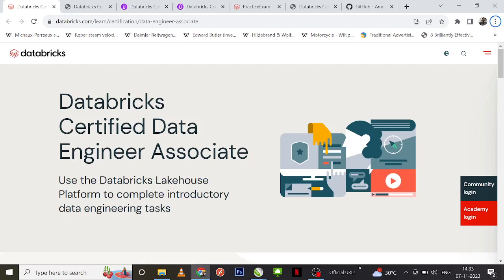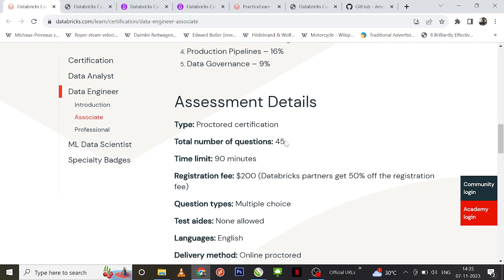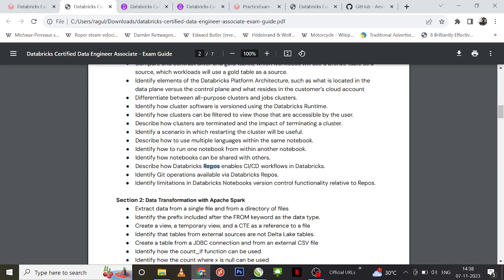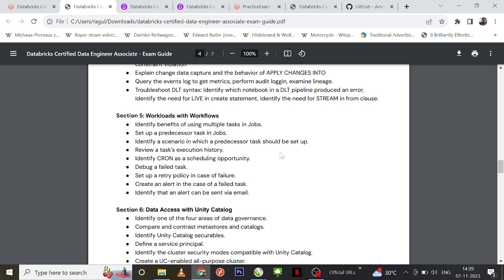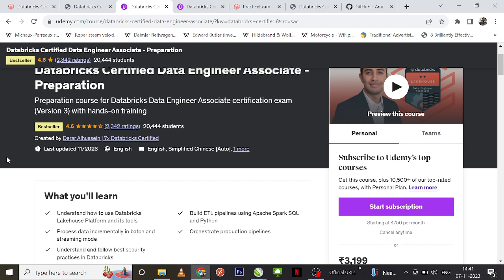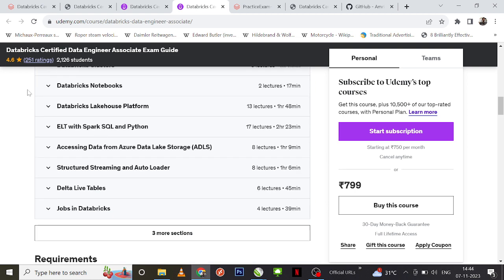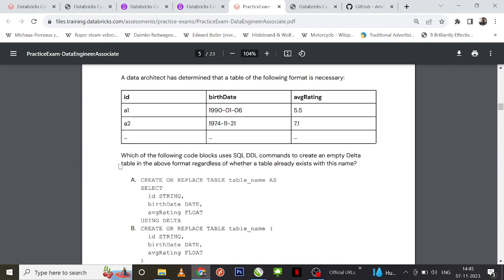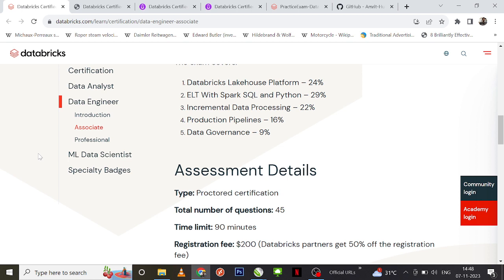How I passed Databricks certified Data Engineer Associate exam? | An IT Professional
In this video I have shared my experience on the DEA certification exam, syllabus, sample questions and concepts you can expect in the certification exam.